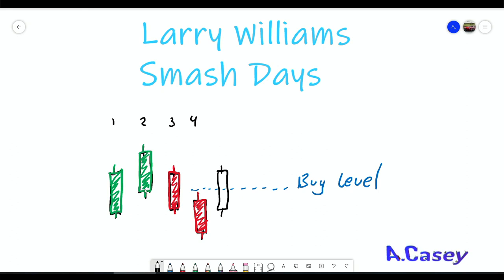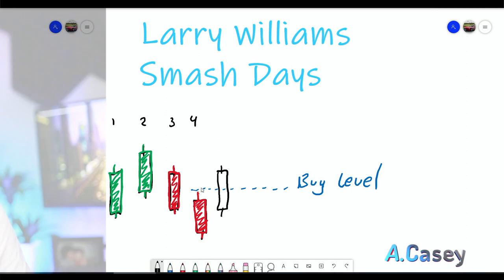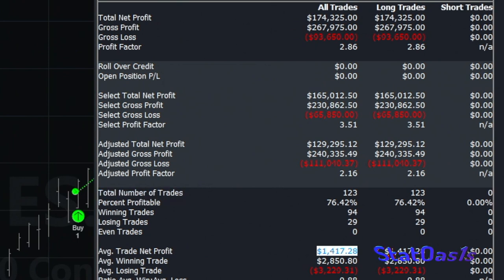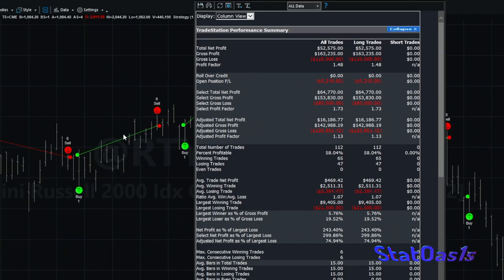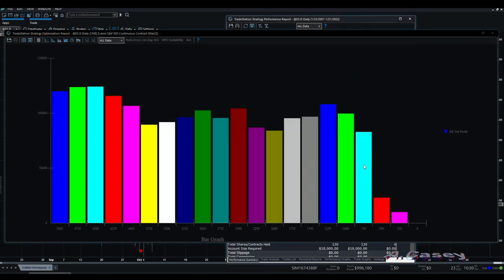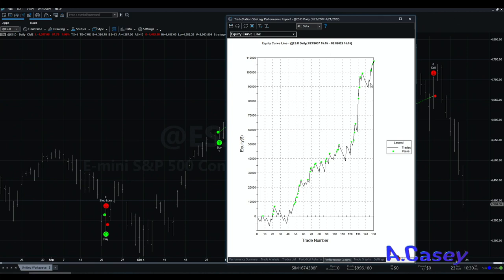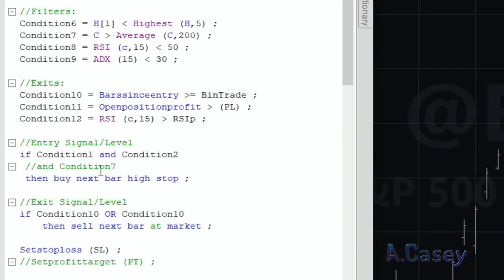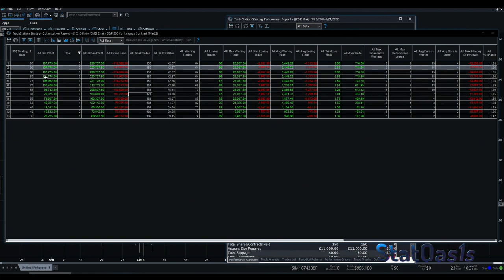Larry Williams Smash Day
Reversal Days, aka Larry Williams Smash Day is a great pattern to trade false breakouts. Learn how to build a profitable strategy that trades a portfolio of asset classes profitably.

 🕞 Index 🕥
00:00 Larry Williams Smash Day pattern
01:00 Smash Day pattern example
02:58 Smash Day strategy code in Tradestation EasyLanguage
04:18 Raw smash day strategy applied to many instruments
07:06 Adding filters, exits, profit target
09:14 Adding stop loss
11:01 Adding an indicator as an exit
13:30 Conclusion